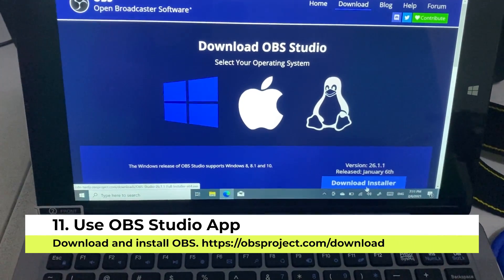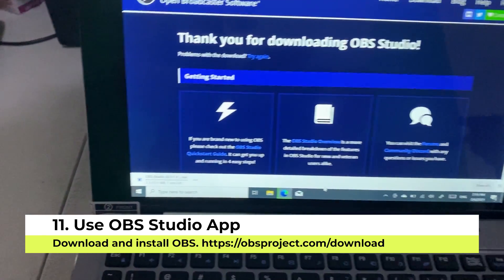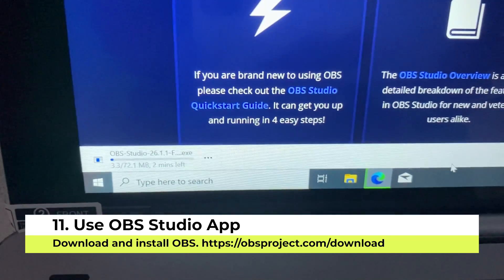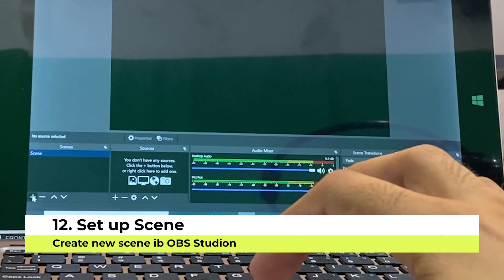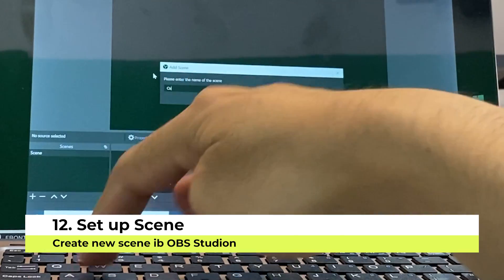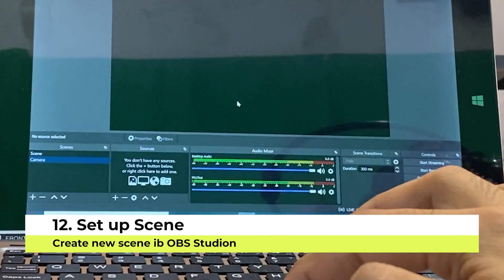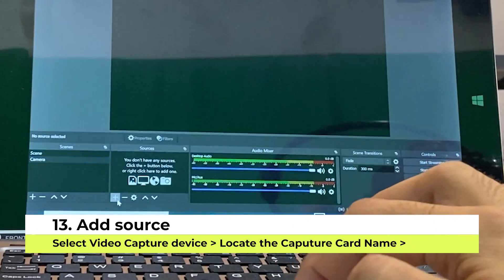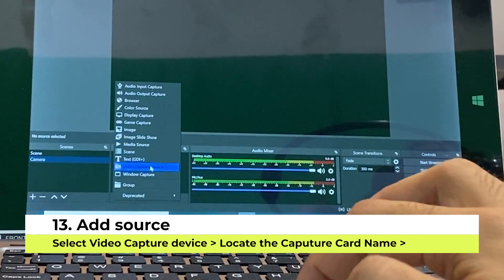Use Nikon D5200 as WEBCAM for OBS & Conferencing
Maybe you can find this tip useful for elevating your livestreams using a Nikon D5200 /5300 camera.
Whether you’re just starting to try out livestreaming or you’ve been doing it for quite some time this guide will help you setup your camera together with third-party software and hardware.
The output of this setup can be used in various conferencing apps like Skype, Zoom, Team and Google meet.